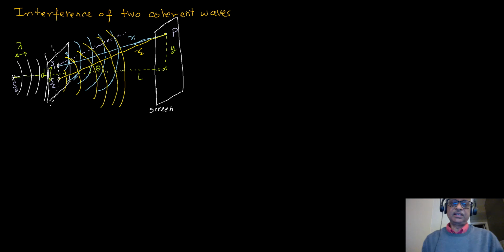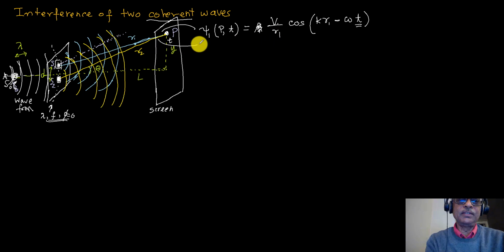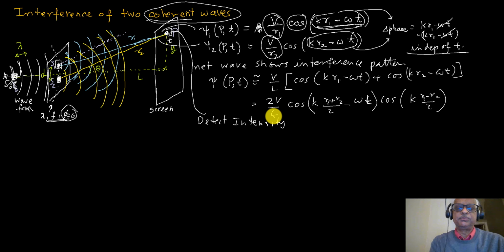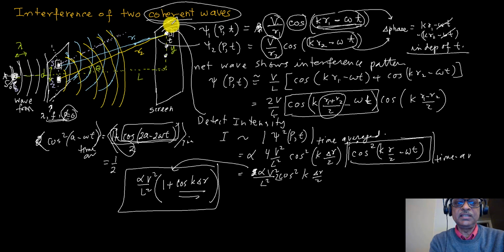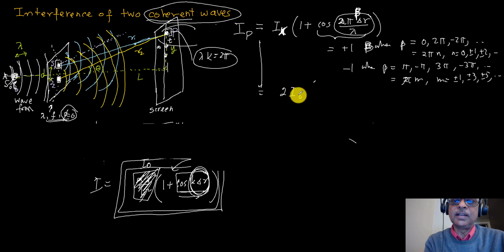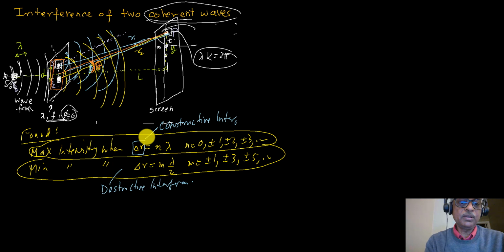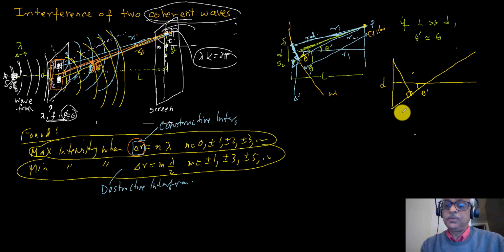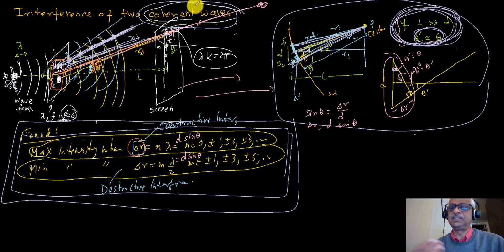Derivation of interference formula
I derive the interference formula and explain coherence and angular approximation that goes into the derivation.